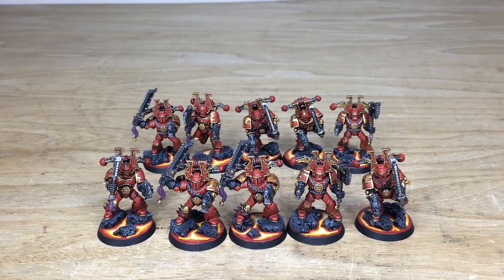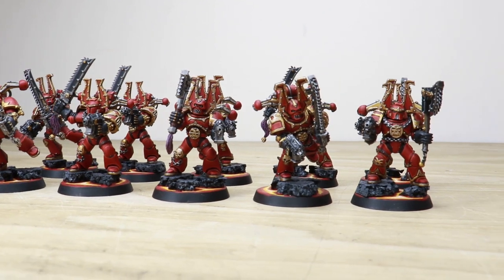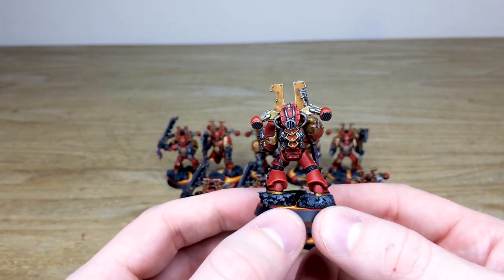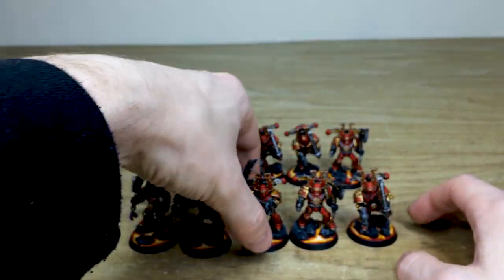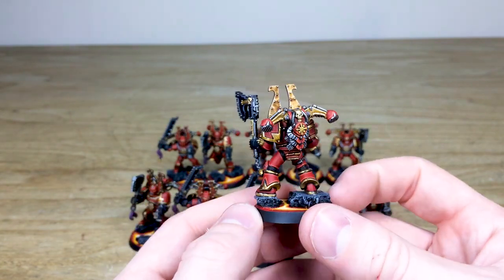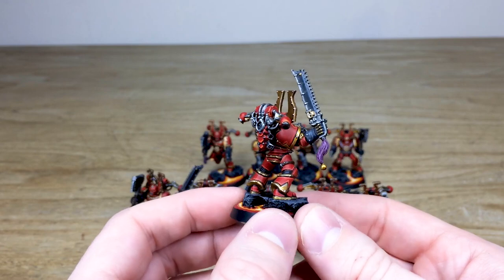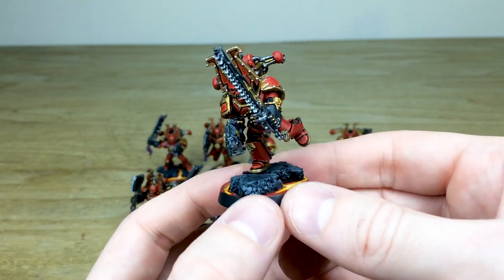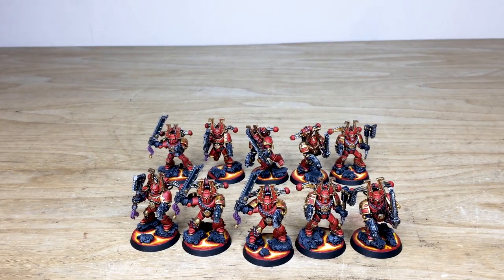PAINTING SHOWCASE Khorne Berzerkers Chaos Marines Warhammer 40k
For our showcase today we have these awesome old school Khorne Berzerkers completed to our Silver painting level.

Thanks for joining us and we'll see you tomorrow for ANOTHER surprise extra video!